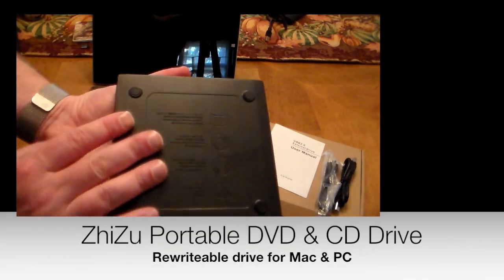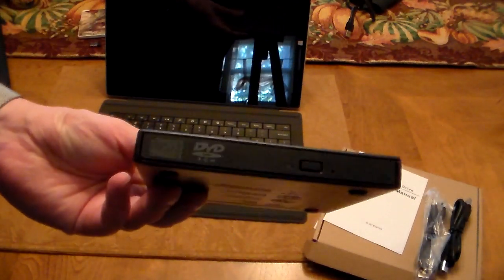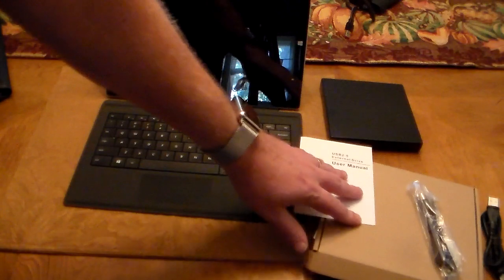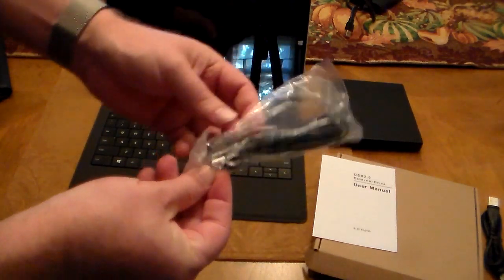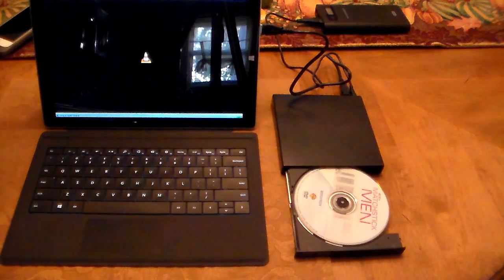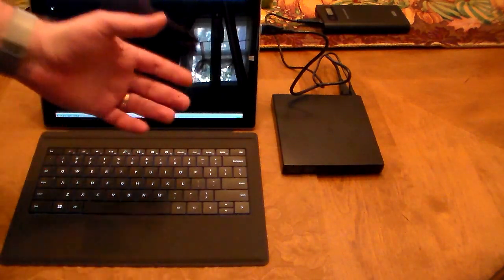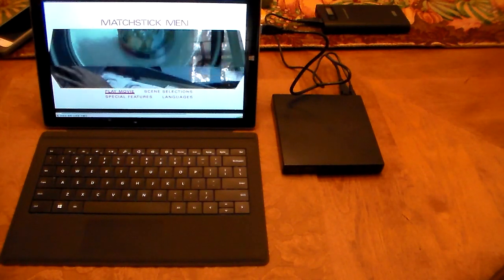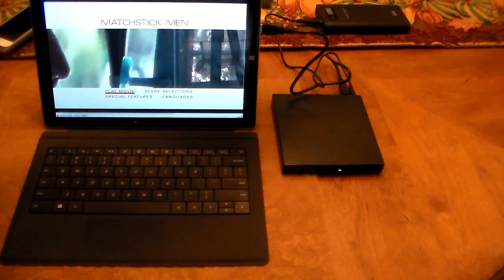ZhiZhu Portable DVD & CD Rewriteable Drive for Mac & PC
Needing a DVD or CD Drive for your Surface Pro? Macbook Air? Ultrabook? This portable USB powered DVD/CD Rewriteable drive is the perfect fit for when you need access to this type of media on devices without DVD-CD Drives.

Product Link
Amazon US

Easy to Use. Plug and play. No external drive needed. Adopted advanced chip, this CD-RW burner allows you to watch DVD/CD movies with no lag and burn music, movies to CD(only CD).
USB2.0 High Speed. It is compatible with USB2.0 and backwards compatible with USB1.0. This CD-RW combo drive supported DVD+R, DVD-R, CD-ROM, DVD-ROM, CD-R, CD-RW. Max DVD read speed 8X; Max CD read speed 24X and max CD burn speed 8X.
Universal Compatibility. It is suitable for Windows 2000/ME/XP/Vista/Windows7, all version Mac OS and other systems.(Not including Windows 98/SE). Support both laptop and desktop with USB port.